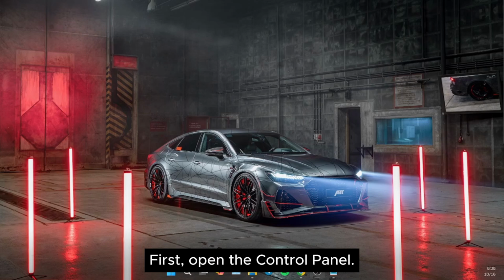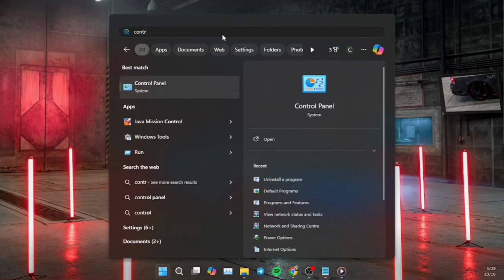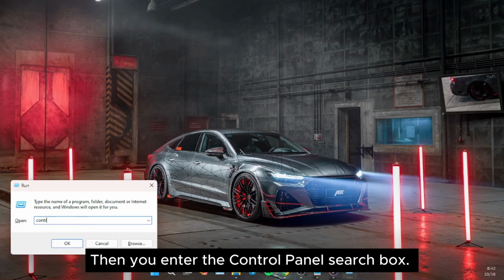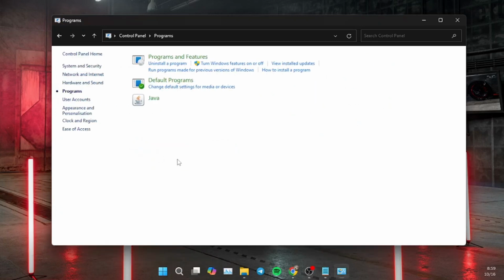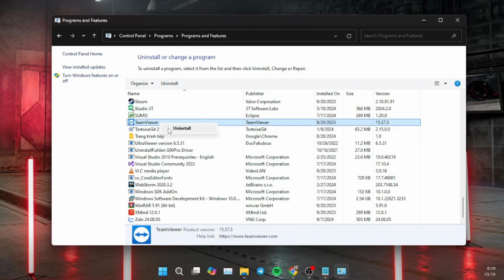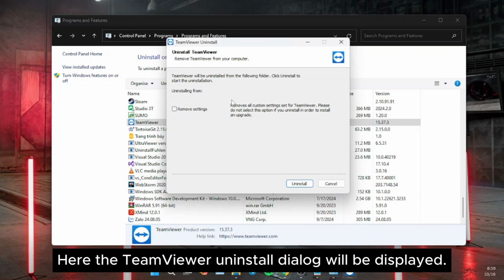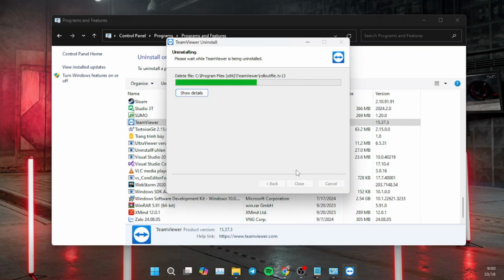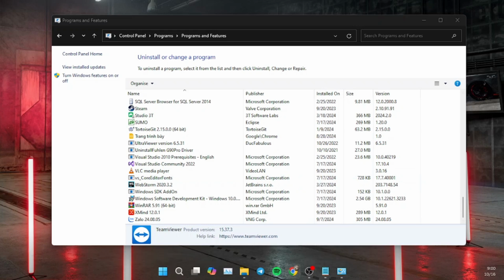How to: Uninstall and Remove Applications on Windows - Step by Step Guide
Guide: Control Panel - Programs - Programs and Features - Press and hold (or right-click) on the program you want to remove and select Uninstall or Uninstall/Change

✓ Create MORE DETAILED tutorials (with downloadable files)